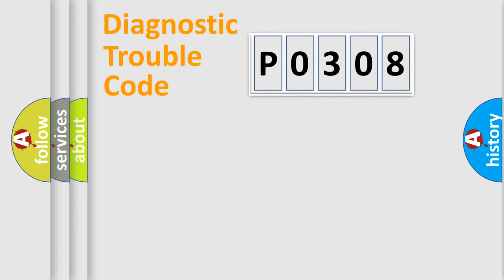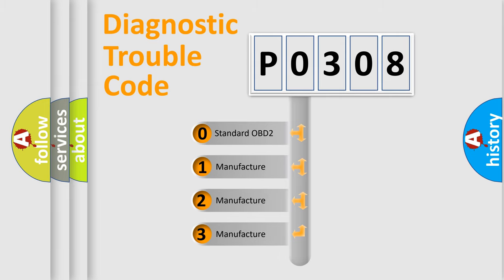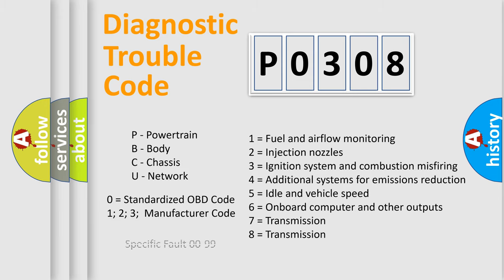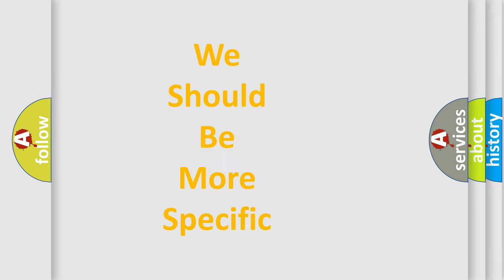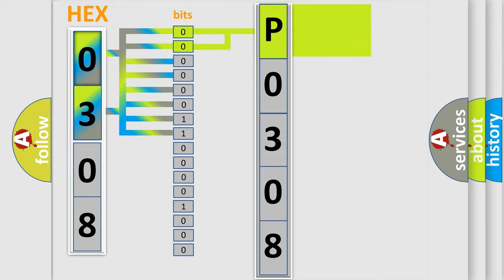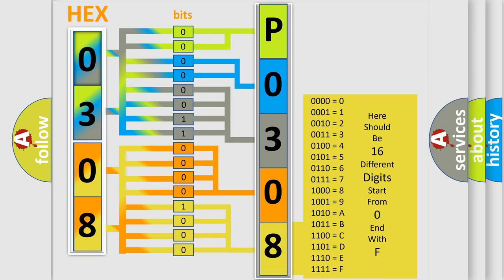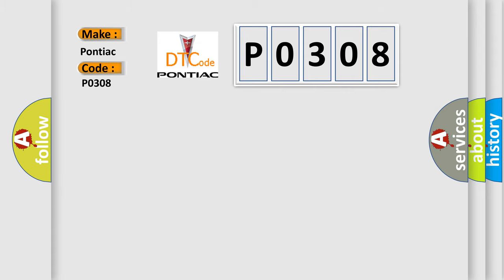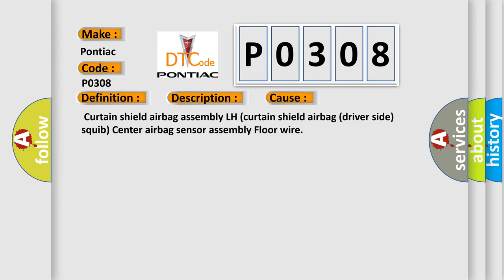DTC Pontiac P0308 Short Explanation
Contents:
0:21 Basic DTC analysis according to OBD2 protocol standard.
1:48 Insight into programming
2:58 A diagnostically understandable description of the Diagnostic Trouble Code
3:05 Basic error definition

Make:
Pontiac
Code:
P0308
Definition:
Short in Driver Side Curtain Shield Squib Circuit
Description:
The center airbag sensor assembly receives a line short circuit signal 5 times in the curtain shield airbag (driver side) squib circuit during primary check.
Cause:
 Curtain shield airbag assembly LH (curtain shield airbag (driver side) squib) Center airbag sensor assembly Floor wire